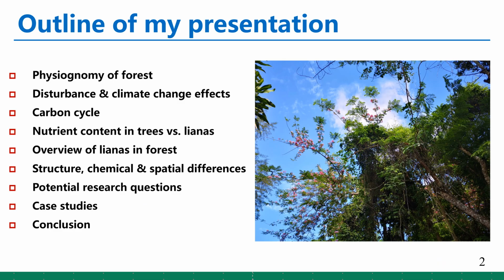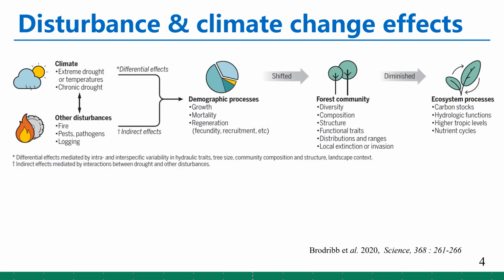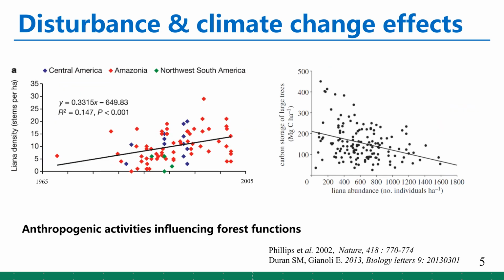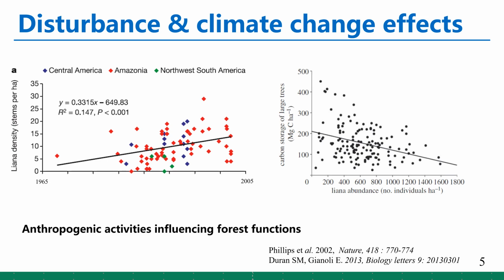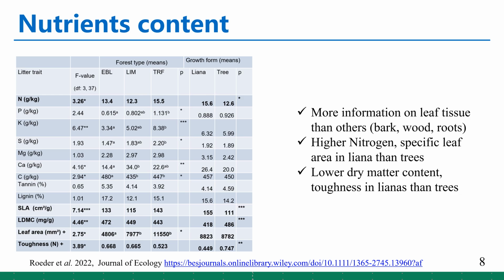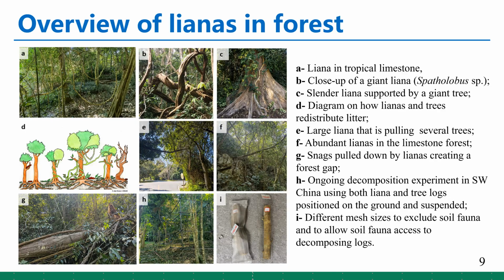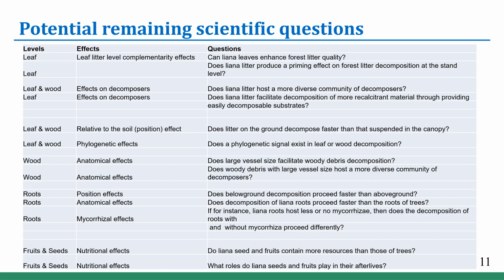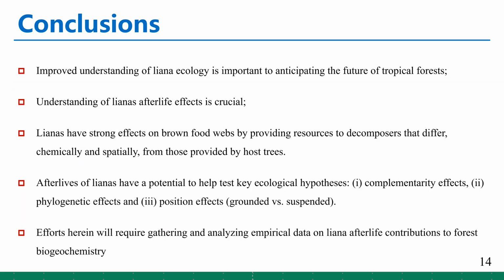Impacts of lianas on forest biogeochemistry ATBC_2022presentation_by_Dossa